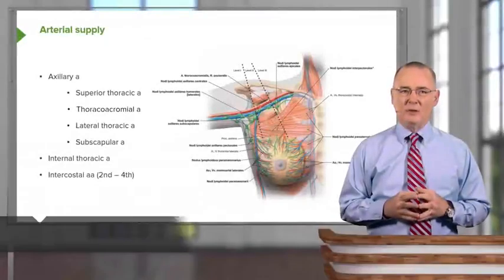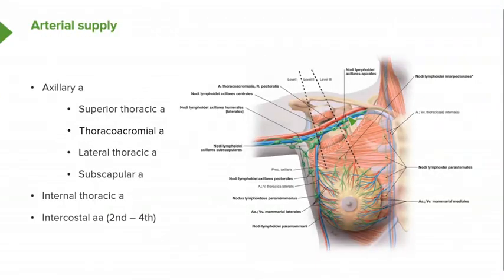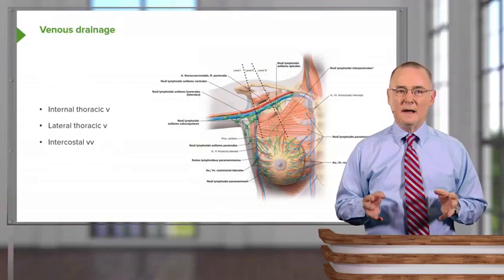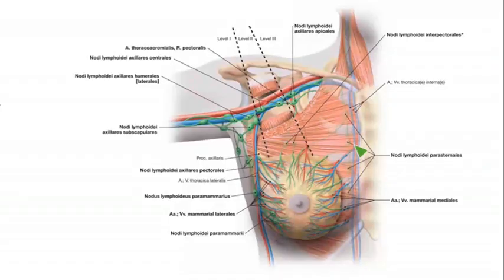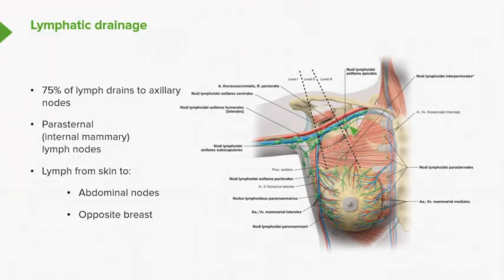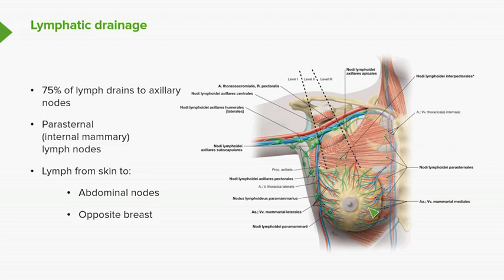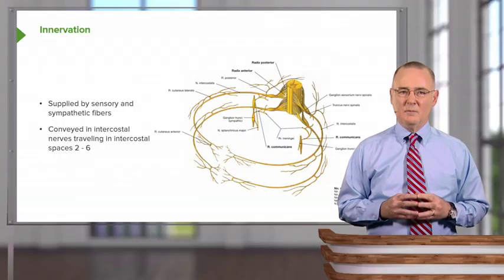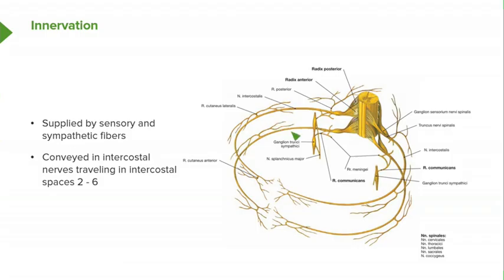Blood Supply and Innervation – Breast